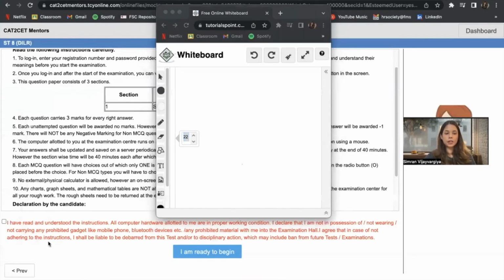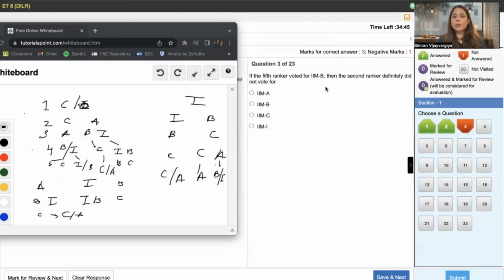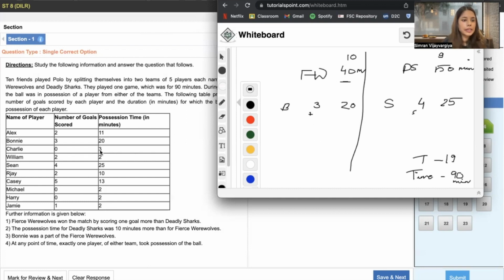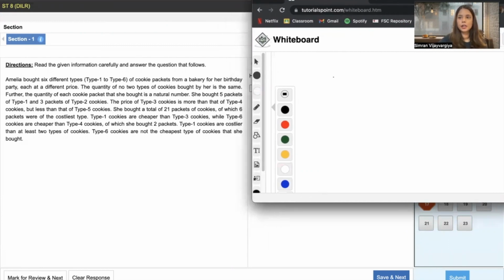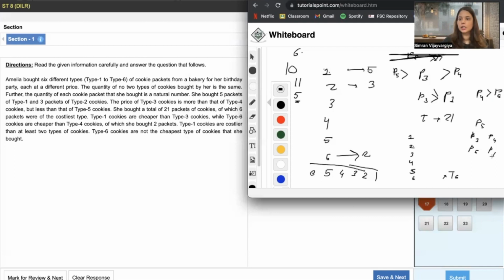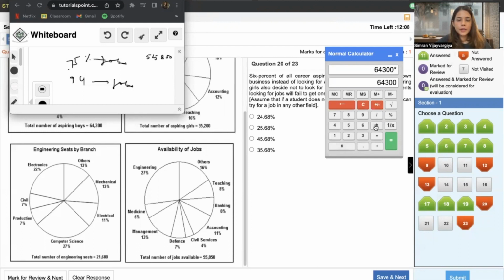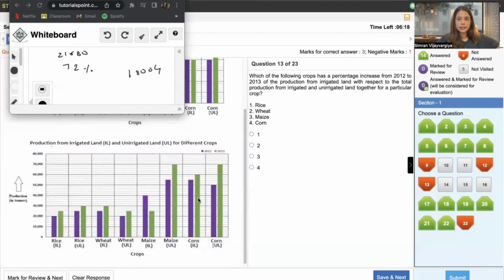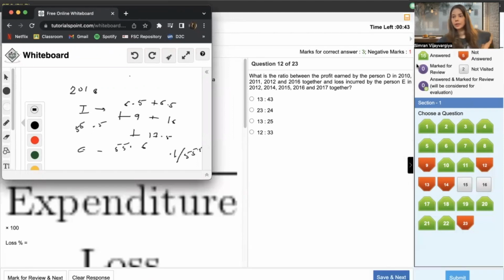CAT DILR | How to Attempt DIRL Section? | Simran, FMS, CAT DILR 99.88